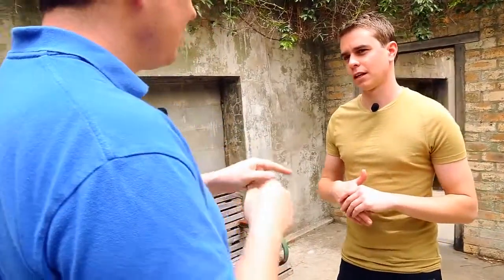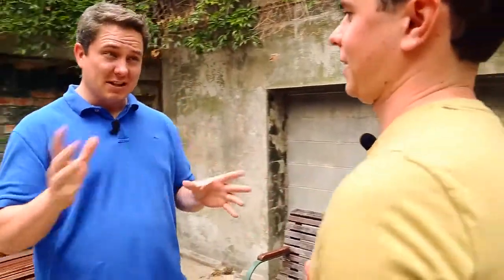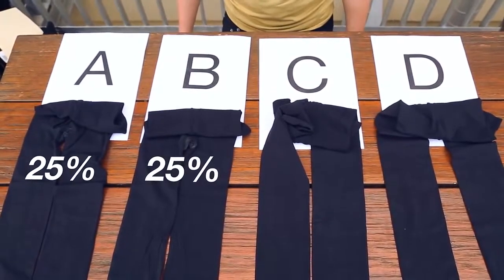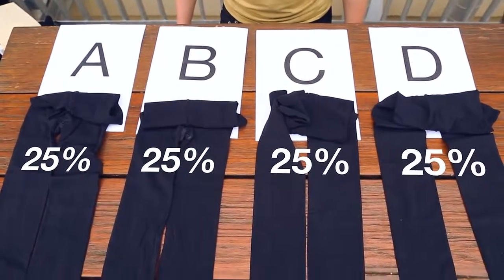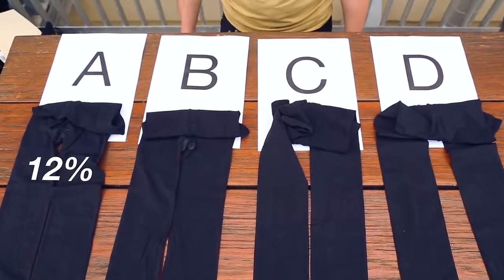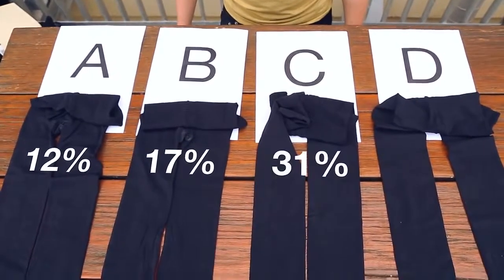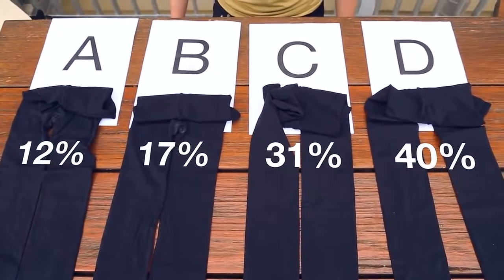Know Thyself . Strangers to ourselves (choice experiment)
Episode 3 − Know Thyself!   Strangers to ourselves